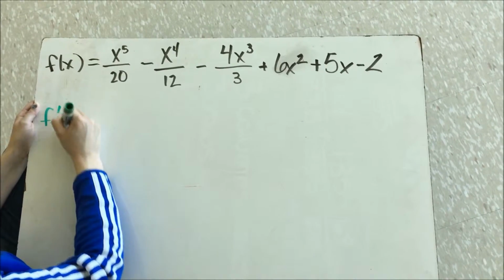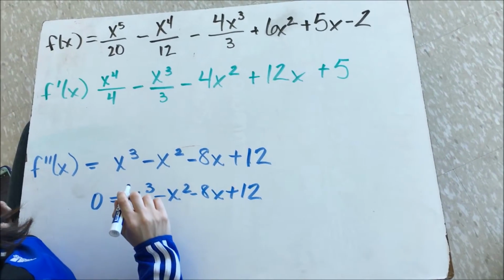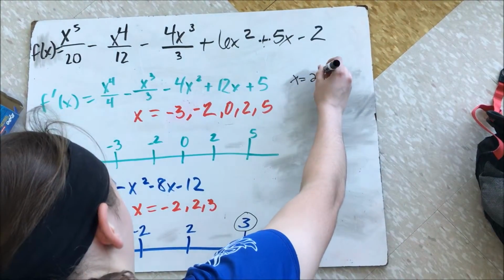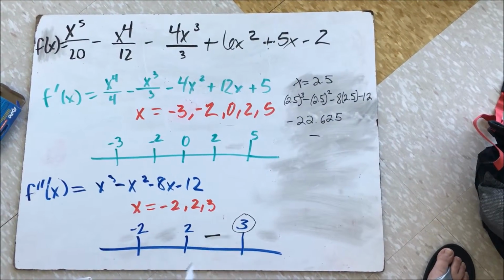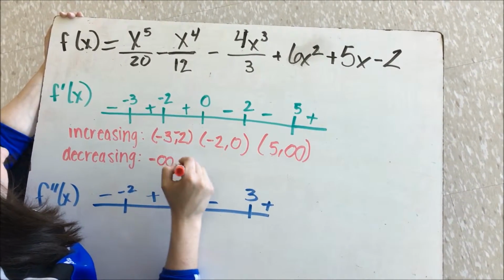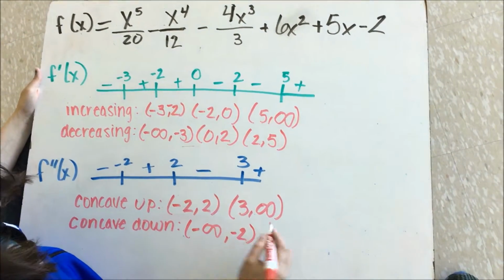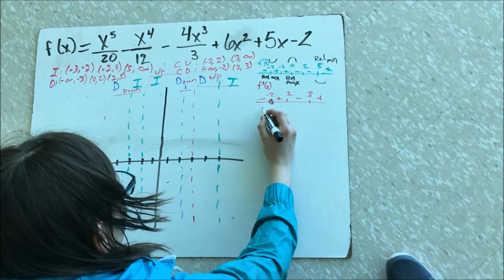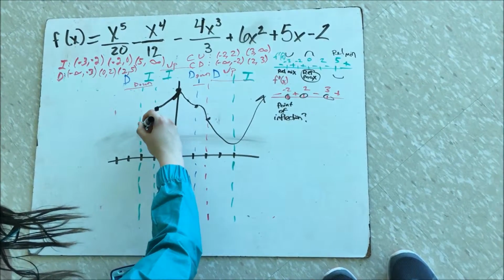Curve Sketching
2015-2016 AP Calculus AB